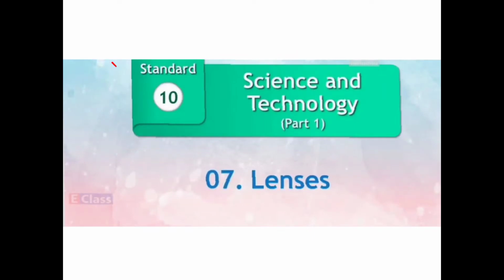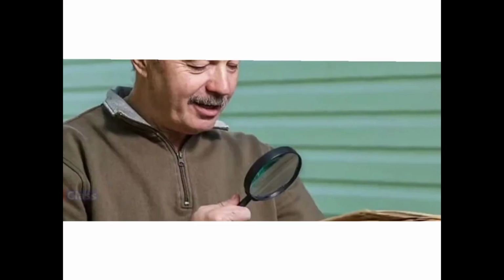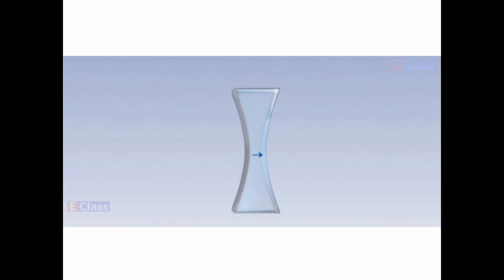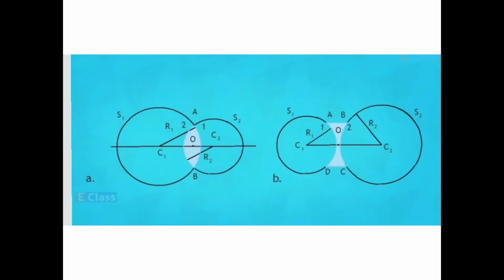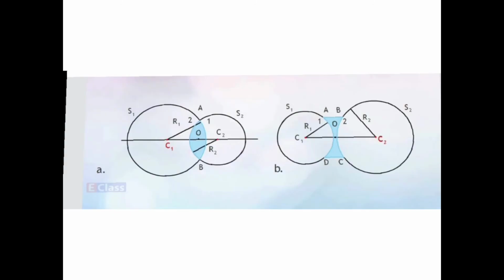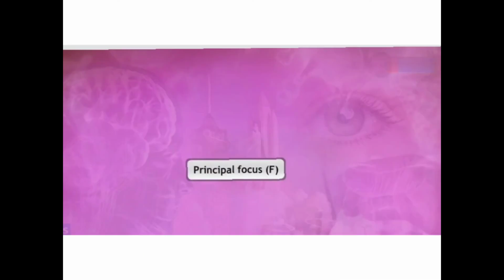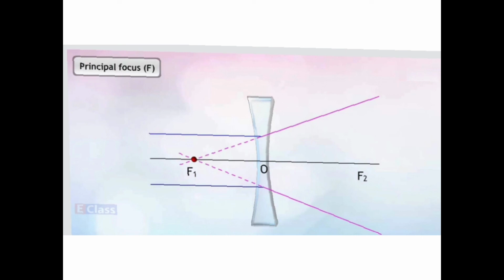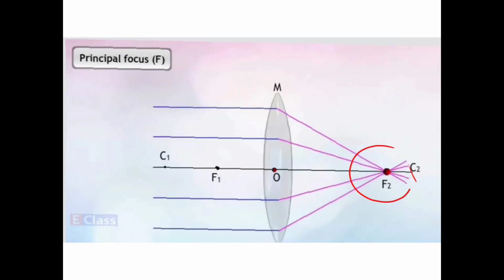std 10 ch 7 part 1